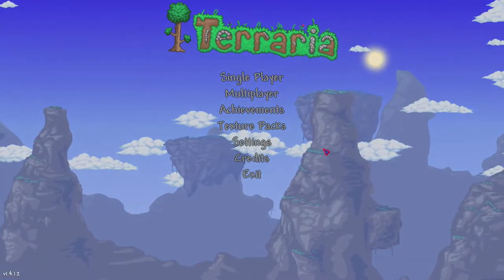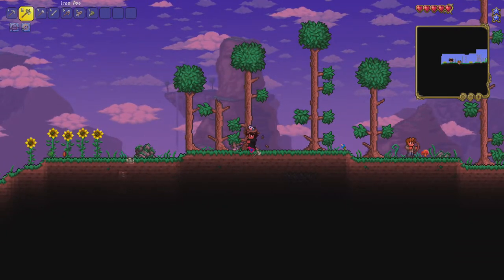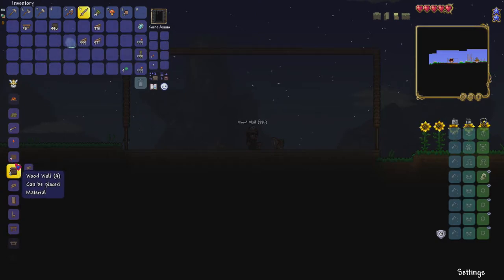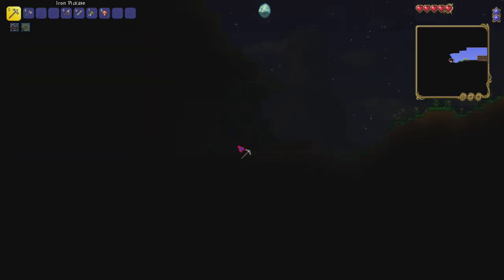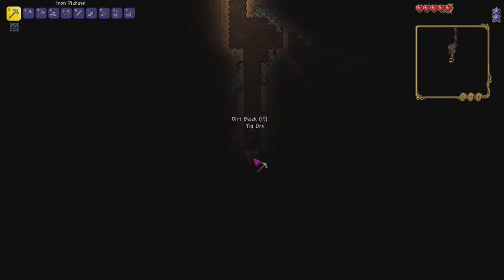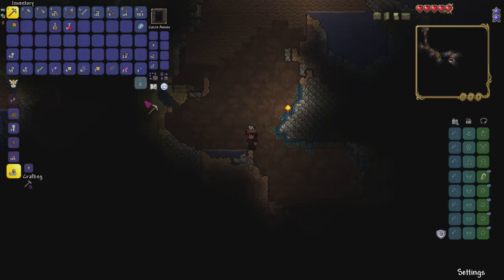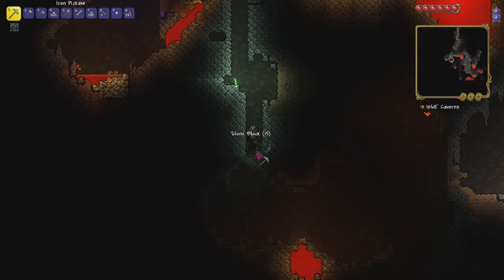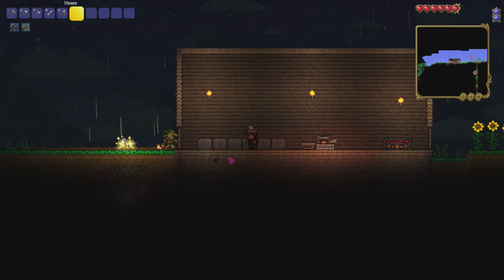I Finally Know How To Play Journy Mode In Terraria!!